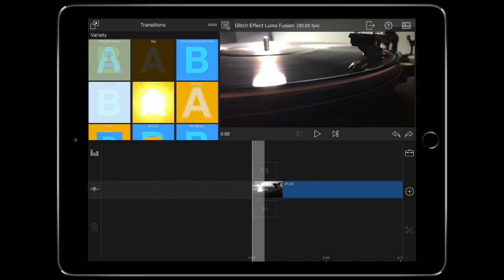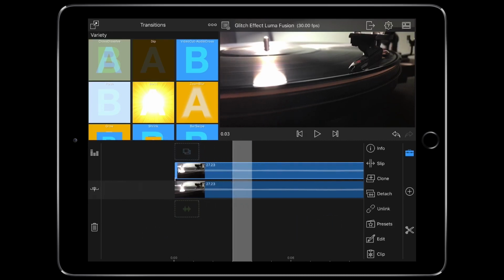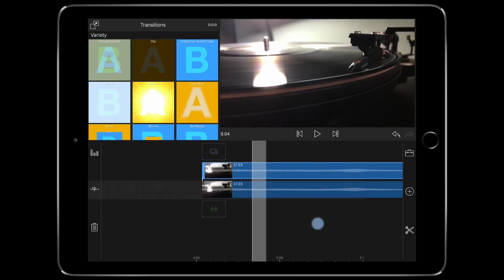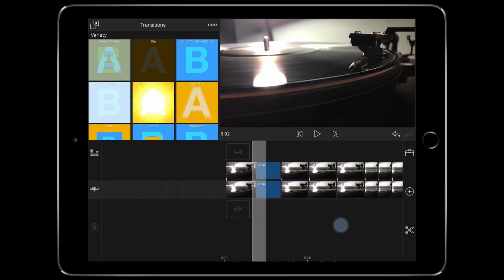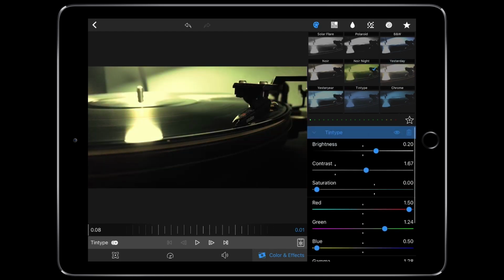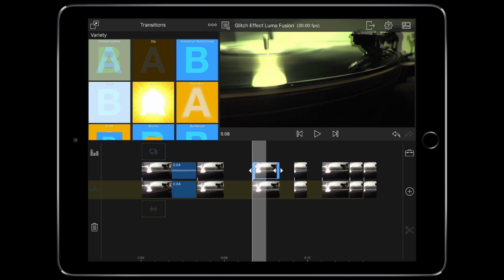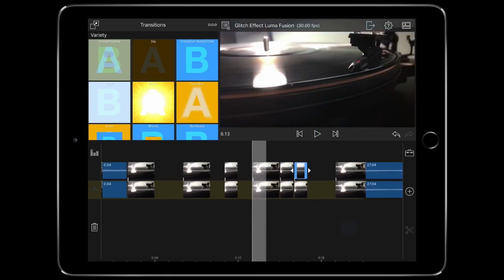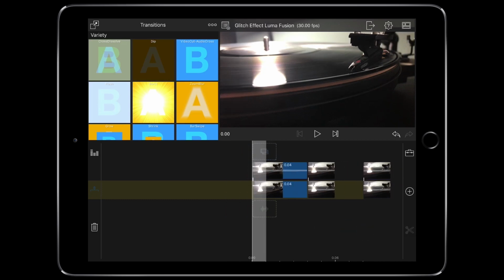Glitch Effect Luma Fusion Tutorial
This video shows you how to achieve a glitch effect in Luma Fusion - no other apps needed! Luma Fusion is currently the best video editor available for the iPad with an array of powerful editing features and functionality. If you haven't got it yet, you should take a look.